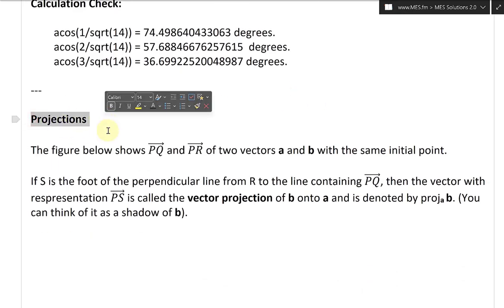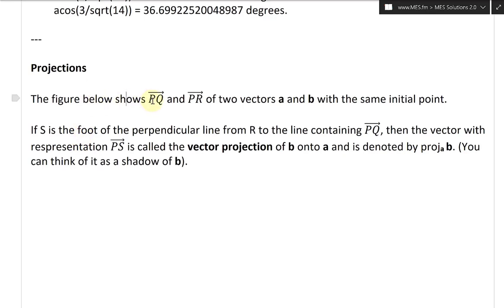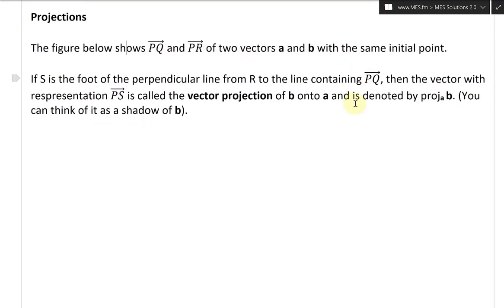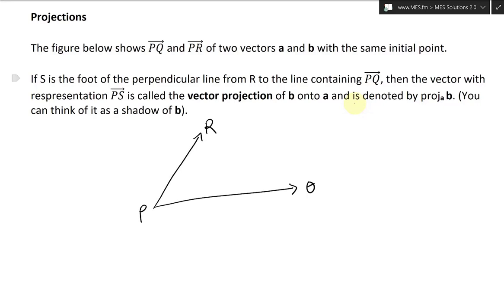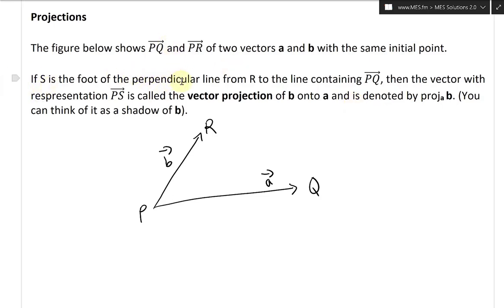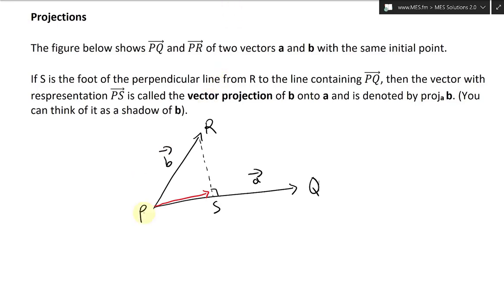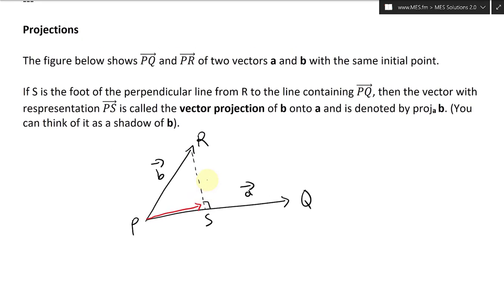The Dot Product: Vector and Scalar Projections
In this video I go over how the dot product is used in the vector and scalar projections of a vector onto another. The projection of one vector onto another is simply the cosine component of one vector onto another. Since we are dealing with cosines, we can write these projections to include the dot product. The vector projection is just the scalar projection multiplied by a unit vector in the direction of the vector that is being projected onto. I also go over an example on calculating both the scalar and vector projections of one vector onto another.

The timestamps of key parts of the video are listed below:

- Vector Projections: 0:00
- Scalar Projections: 3:26
- Summary of Projections: 8:54
- Example 6: 11:50